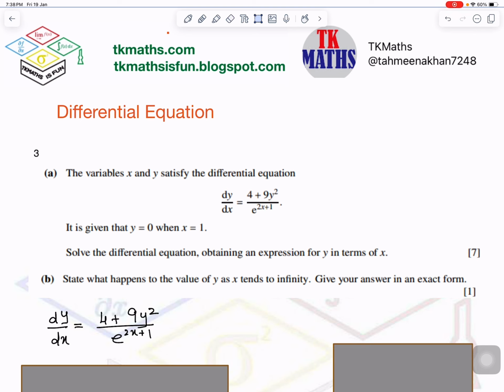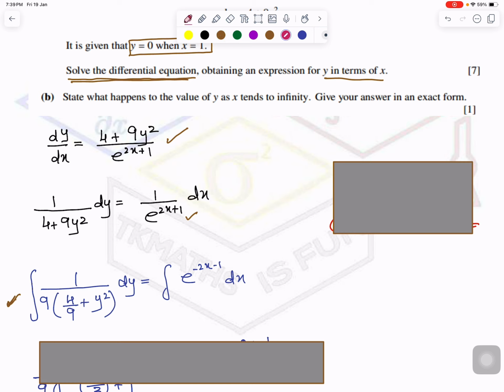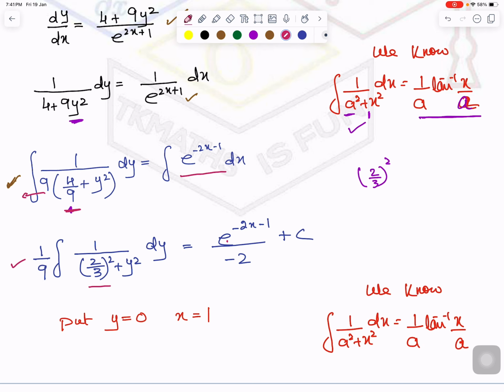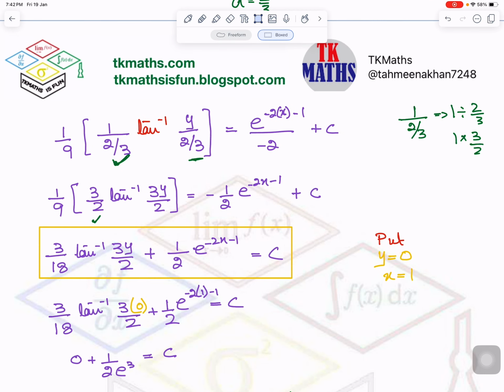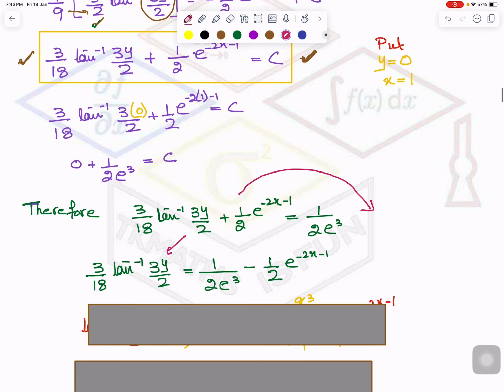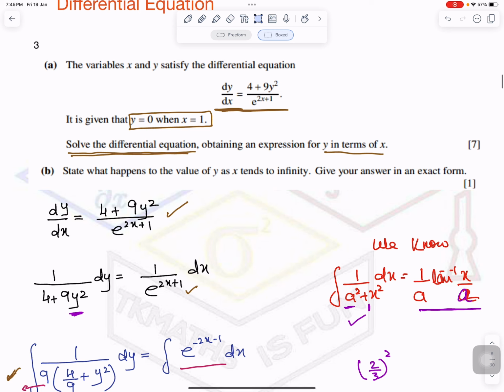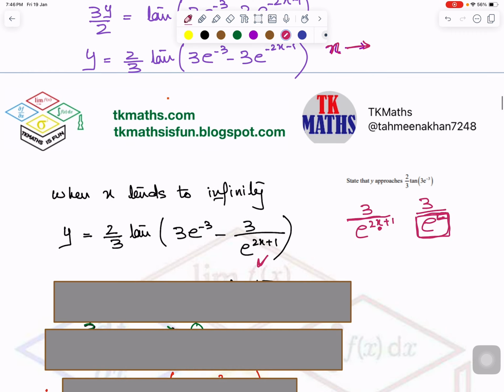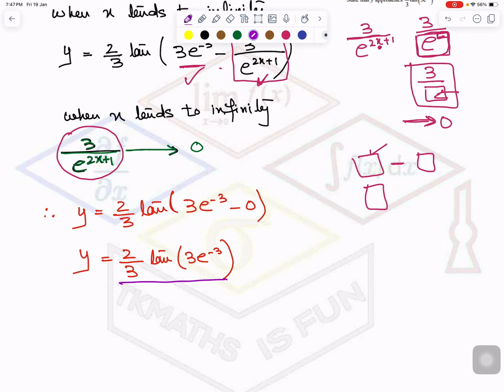TKMaths A Level P3 Differential Equations Challenging past paper question 3